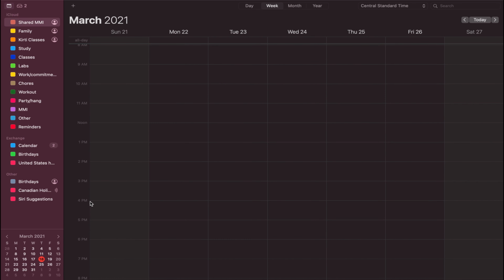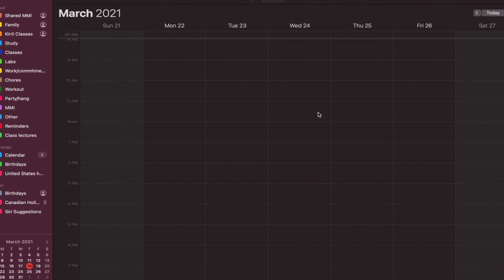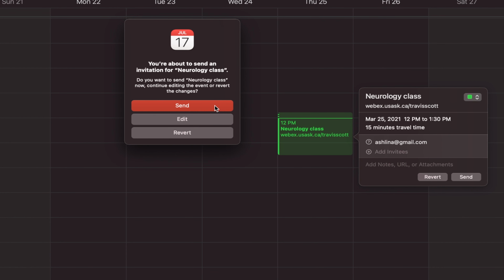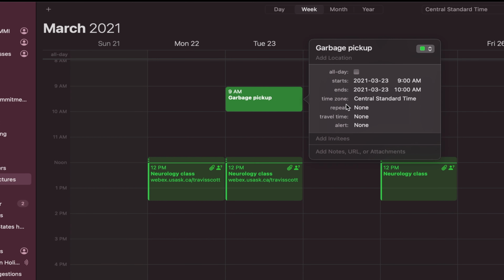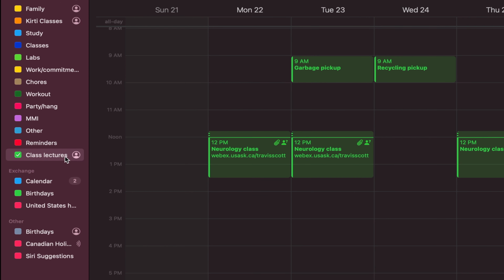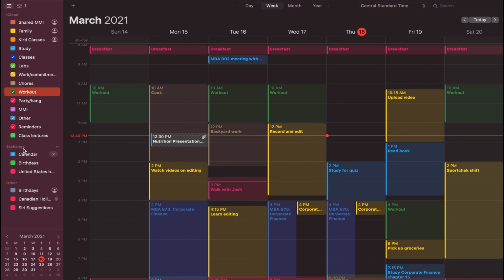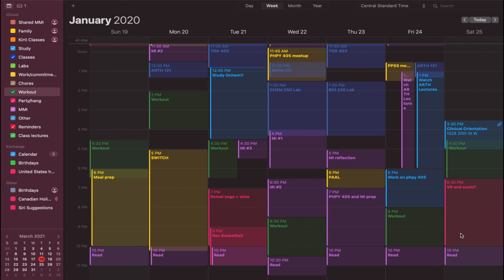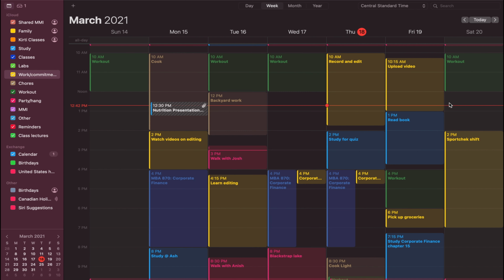How to use iCloud Calendar for MAXIMUM PRODUCTIVITY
Hey everyone!
The Apple iCloud calendar has been one of my favorite productivity tools so I wanted to make a video on how to use one. In my last year of undergrad, I was the most productive I have ever been. I was volunteering at 4 different weekly initiatives, working out 2 hours - 5 days/week, working 2 part-time jobs, studying, hanging out with friends and family, all while being able to achieve a high academic average in school. I know that sounds like a lot, but the truth is I was not like that before and the reason I was able to be this productive was by being diligent with my calendar while making plans.

So using a calendar can and will help you reach your maximum productivity potential, or at the bare minimum, help you be more organized. Hope you found this video informative and learned more about the many things the iCloud calendar is capable of doing!

Song credit - Happiest Together by J. Lisk
Check him out on Spotify, Apple Music and SoundCloud!

TIMESTAMPS:
0:00​ Intro
1:13 Overview
1:51 Tip #1 - The basics
9:25 Tip #2 - The benefits
12:16 Tip #3 - The limitations